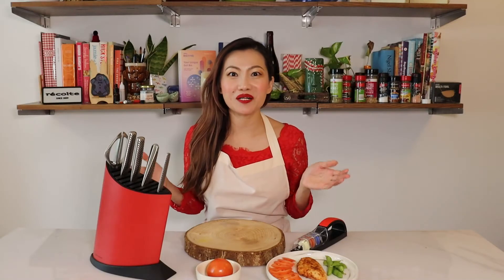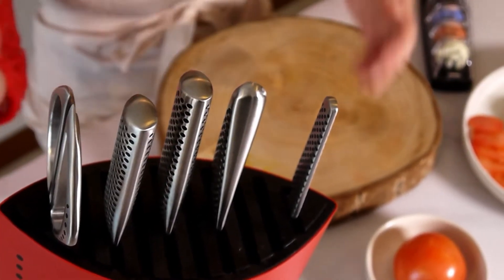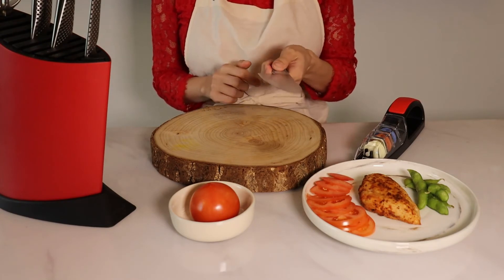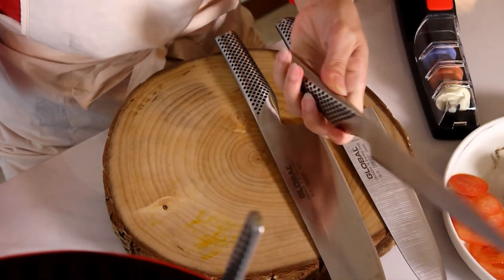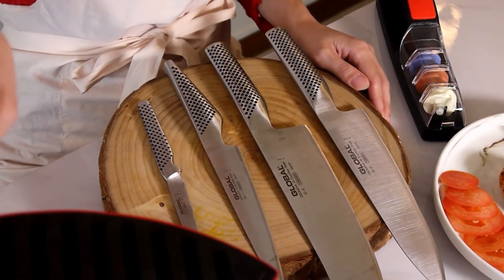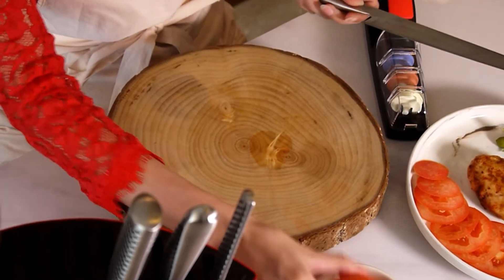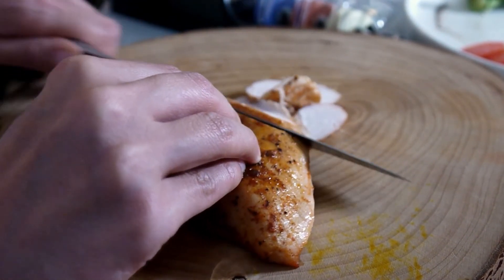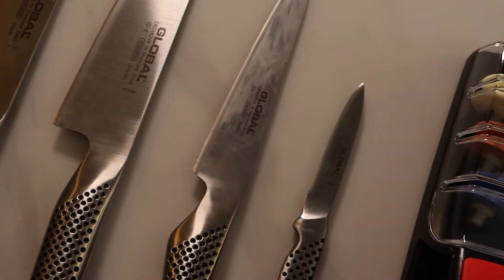Global Knives with Bibi Chia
Your new year’s resolution may be to eat healthier or to cook more. I would like to share with you a block of knives that can support and elevate your cooking. This special block of knives is from GLOBAL.

The GLOBAL brand was first designed in 1985 by Komin Yamada in Niigata, Japan. GLOBAL knives aim to provide a range of knives that are new, revolutionary and made from the finest material.

GLOBAL Japanese knives incorporate three elements: Aesthetics, Durability, and Precision to achieve knives that are innovative and well balanced. GLOBAL knives are constructed from high carbon stainless steel, Cromova 18. It is then ice tempered and hardened producing a razor-sharp edge and making it more resistant to rust, stains and corrosion.

Here are essential knives that you could use:
🔪 Cook 20 cm (G-2)
🔪 Utility 15 cm flexible (GS-11)
🔪 Peeling 8 cm pointed (GSF-15)
🔪 Vegetable 14cm (GS-5)
🔪 Kitchen Shear (GKS-210)

Tools:
🔪 9-slot ship-shaped knife block, red(GKB-52/CR)
🔪 Minosharp Plus 3 Water Sharpener (550/BR)

These GLOBAL knives can make your cooking easier and efficient for both you and your family. GLOBAL knives are currently having an offer, $28.00 off for $200.00 spent on their global website. Hope you enjoy it as much as I do!